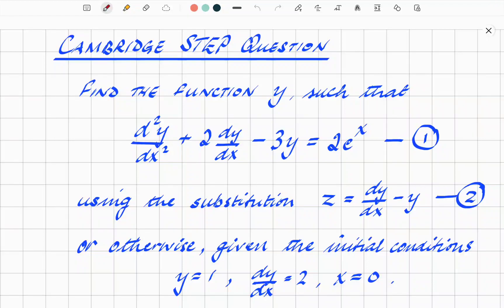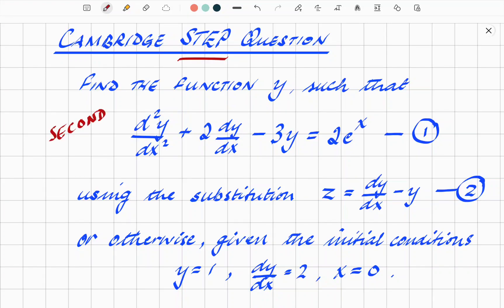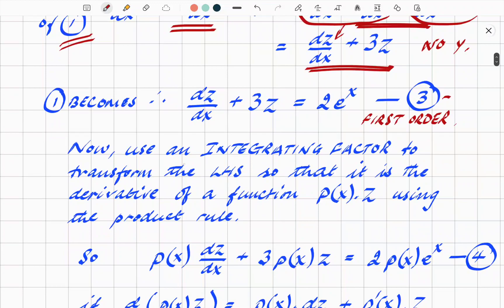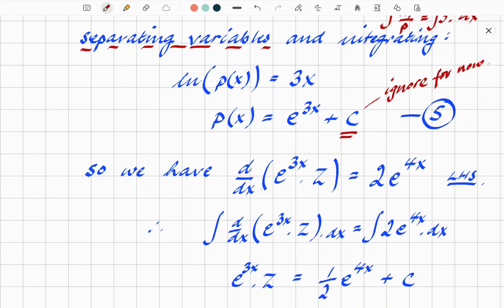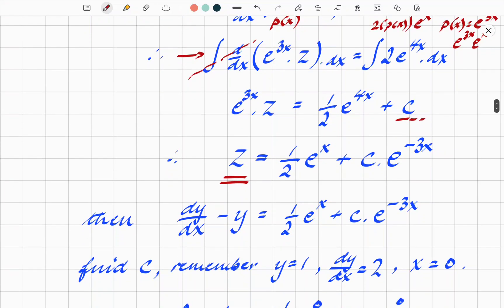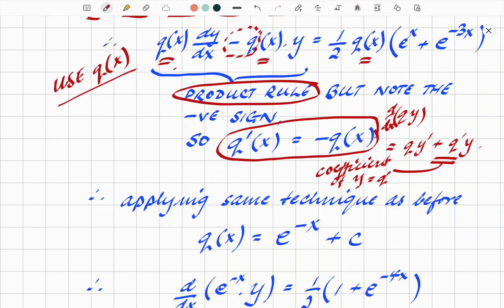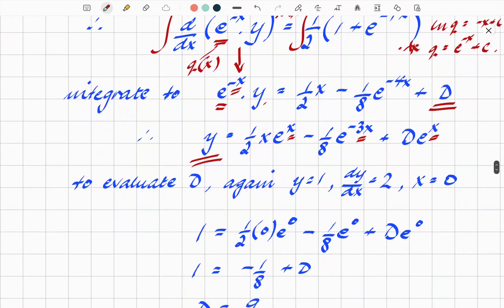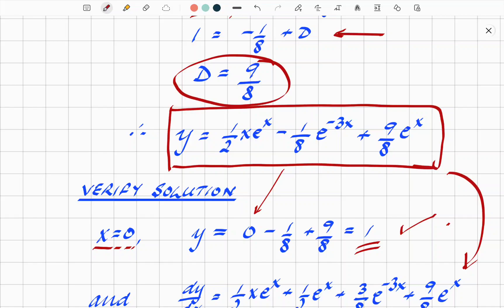CAMBRIDGE MATHS ADMISSIONS STEP QUESTION - 2nd Order Differential Equation, 2014 Paper, Q3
Cambridge Admissions Questions, 2014 Specimen Paper Q3 - Cambridge STEP (Sixth Term Examination Paper) past question. Second Order Differential Equation using substitution and integrating factors with full, detailed solution and explanation.

Those of you who are considering applying to Cambridge or Oxford (OXBRIDGE!) to do maths or related degrees might find this of particular interest. They have different exams but the Maths skills they want to see are similar. This type of question, amongst others, are used both in exams and in live interviews, so beware!!

Topics covered:

Differential equations, differentiation, integration, second order, first order, integrating factor, functions, integration by substitution, natural logarithms, log functions, exponential functions, constant of integration